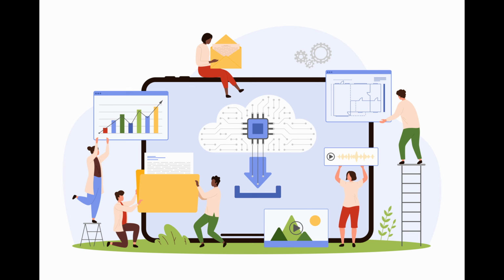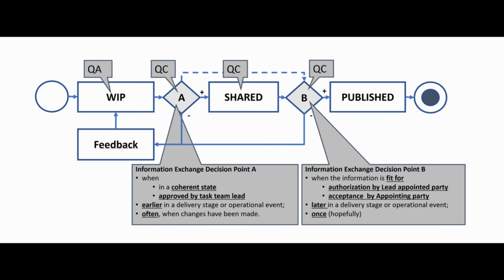ISO 19650 - 3 in practice: managing information once a building is in use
How to use the ISO 19650-3 standard in practice. Preparing and maintaining an AIM - Asset Information Model during building use.